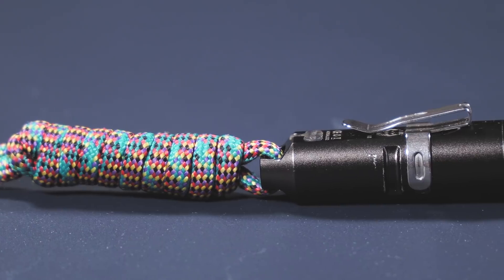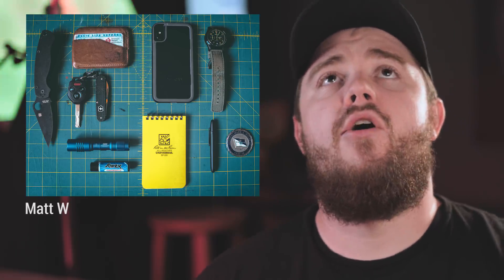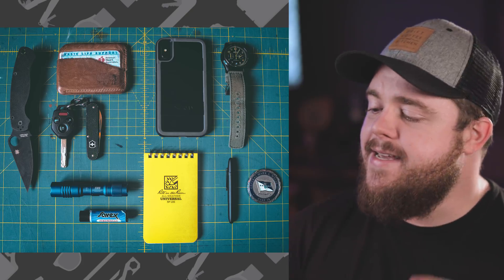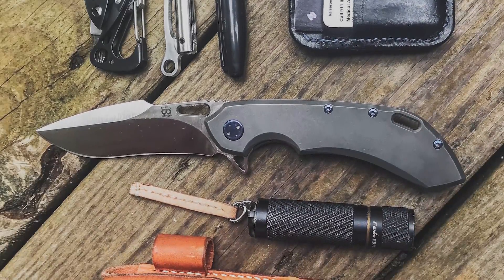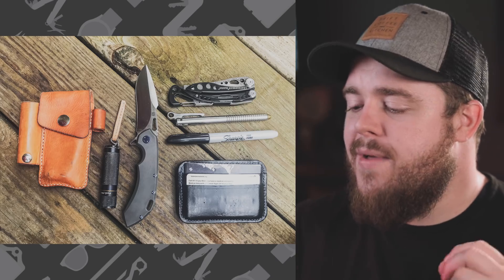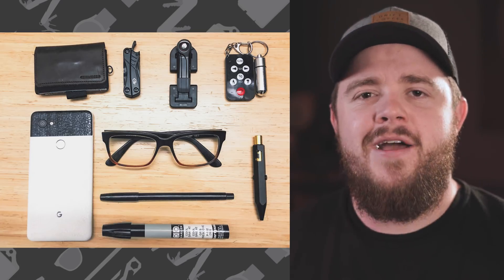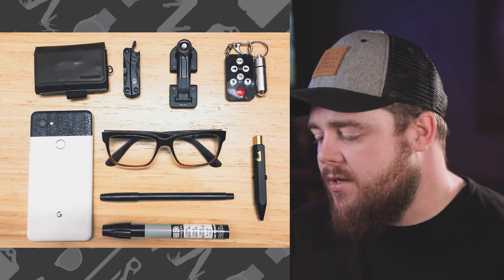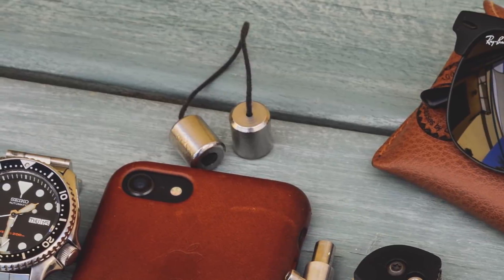4 Incredible Everyday Carry Pens | EDC Weekly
- Aurora A1 Polycarbonate
- Aurora A2 Stainless Steel
- Aurora A3 Aluminum
- Aurora A4 Titanium
- Aurora A5 Luminos Body

## Matt W
- iPhone X
- Pelican Protector Case
- AVI8 FlyBoy Chronograph
- Barton Canvas Strap
- Nite Ize S Biner
- Victorinox Cadet Black
- Streamlight ProTac
- Savex Lip Balm
- Rite in the Rain Notebook
- Fisher Space Pen Bullet
- Challenge Coin

## Benjamin Park
- Homemade Leather Caddy
- Fenix P1D Flashlight
- Olamic Cutlery Wayfarer 247
- Leatherman Skeletool Damascus

- Gerber Dime Black
- Joby GripTight ONE Micro Stand
- TV Ninja Remote
- Pill Capsule Keychain
- Google Pixel 2 XL
- Masunaga Glasses
- Pentel Color Pen Fine Point S360-101
- AD Marker Cool Gray #2

- Benchmade Mini Griptilian
- iPhone 8
- Apple Leather Case
- Apple AirPods
- Seiko SKX007
- Zippo Lighter
- Olight S10R Baton
- Ray-Ban Metal Clubmaster
- Bolt Action Pen
- Begleri Beads

Send interesting or new EDC gear:
Taylor Martin